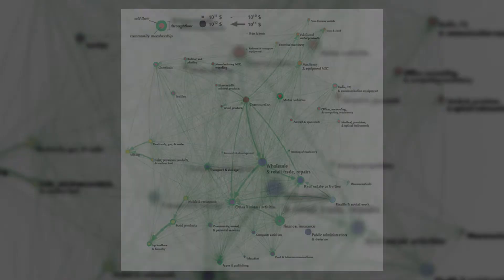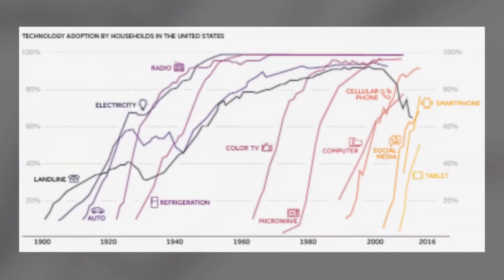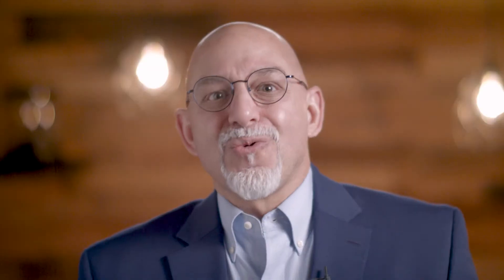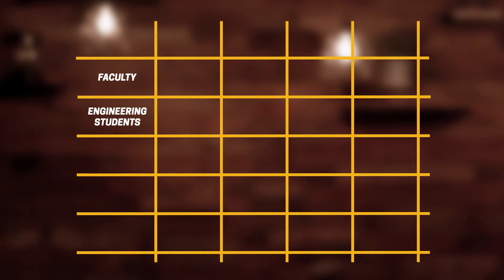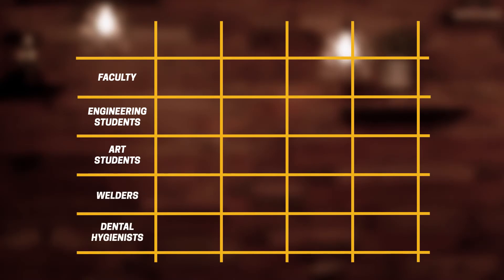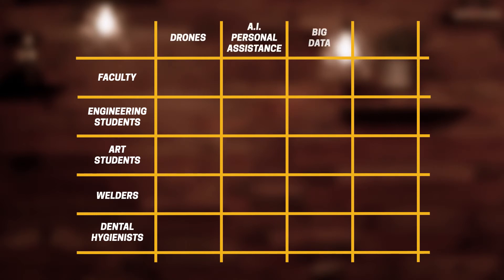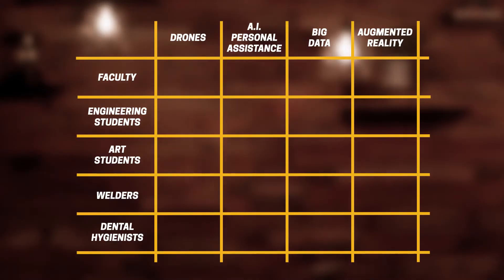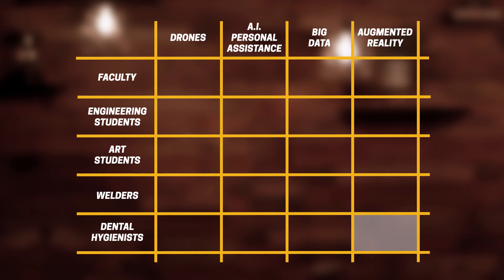How to turn connections into concepts | EM201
(This clip was taken from a pre-work course.)

"Systems thinking is an essential element an entrepreneurially minded individual," says Doug Melton, PhD. "A second valuable aspect is the intersection of ideas."

Emphasize the importance of making connections to your students through associative thinking, bisociative thinking, engineering based biomimicry, and even morphological thinking.

Help students map the intersection of ideas with these classroom materials